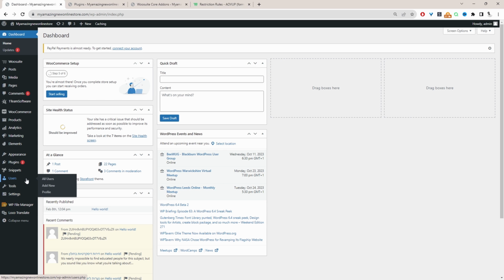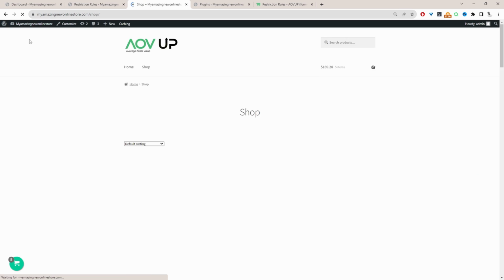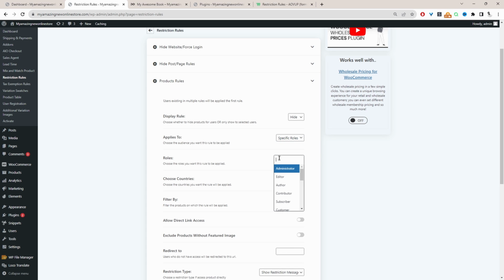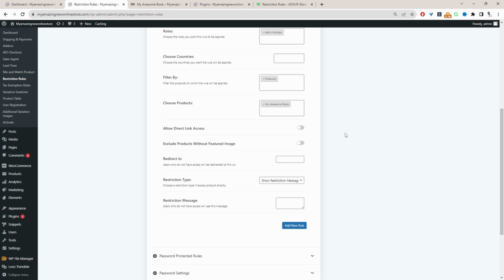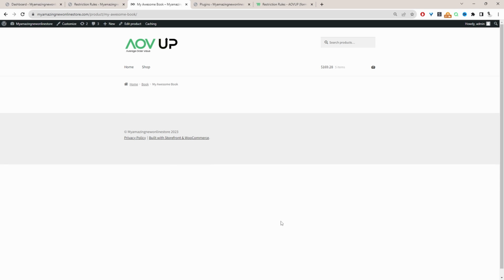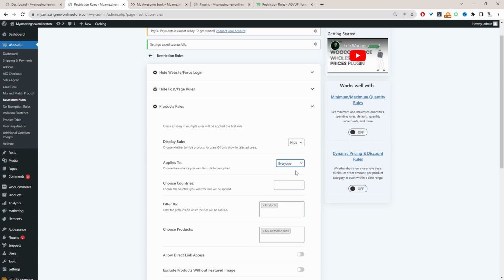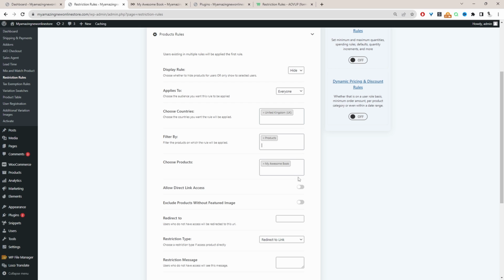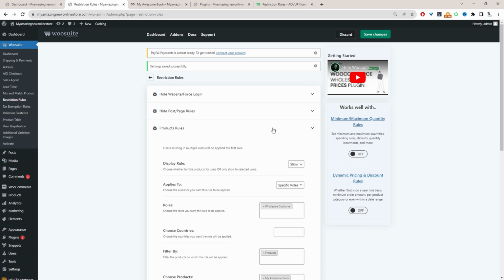Restrict Product Purchase in WooCommerce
In this video, I'll show you a few ways to restrict product purchases in your WooCommerce store.

00:00 Intro
00:29 Download AovUp Restriction Rules
00:44 Install AovUp Restriction Rules
01:11 Choosing product to restrict
01:33 Restrict product from a specific user group
02:51 Test rule
03:20 Create product restriction by country
04:49 Outro